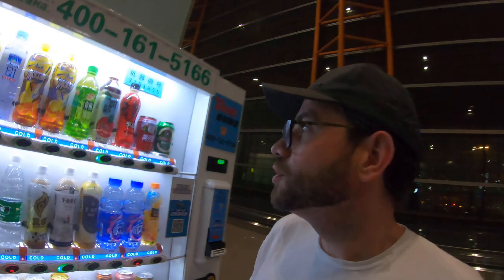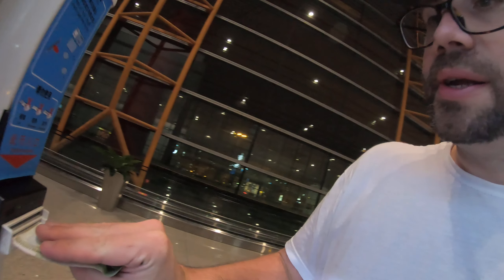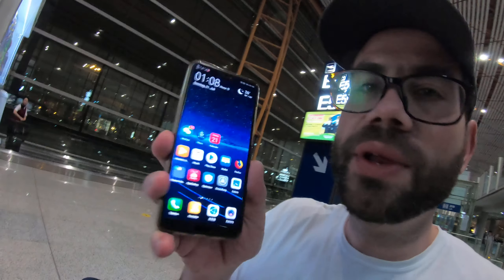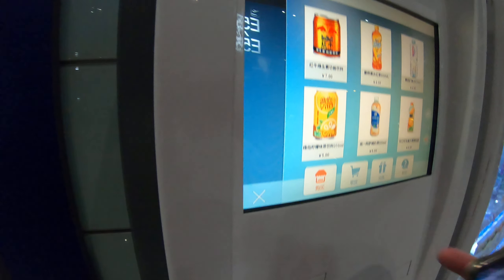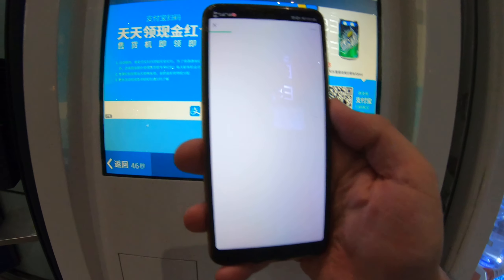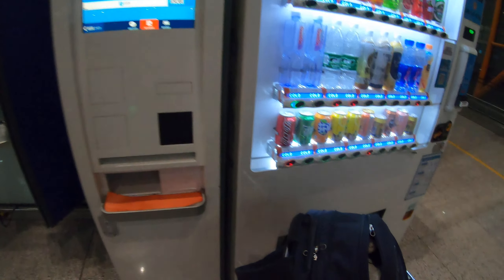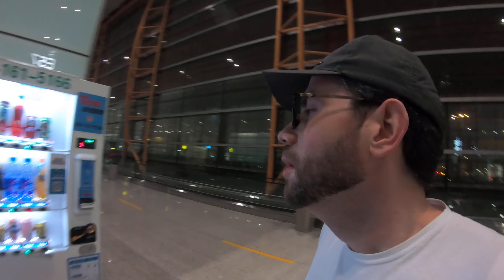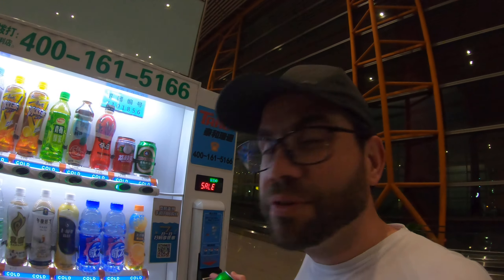How Chinese people pay CASHLESS everyday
Most of the Chinese people pay cashless today. Would you like to adapt the same system in your country? Feel free do discuss the pros and cons in the comment section below.

Thumbnail: Designed by Freepik